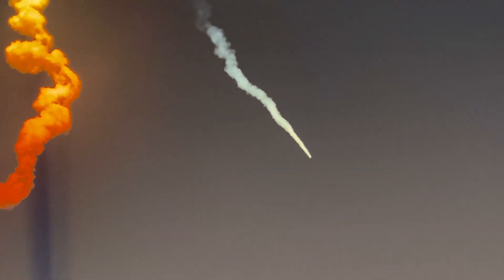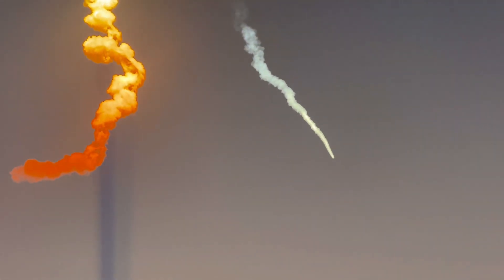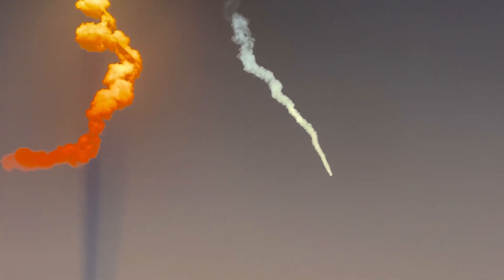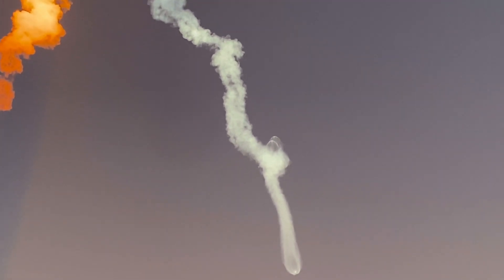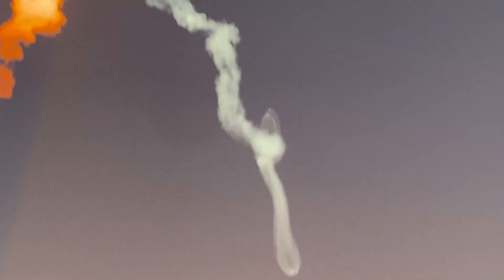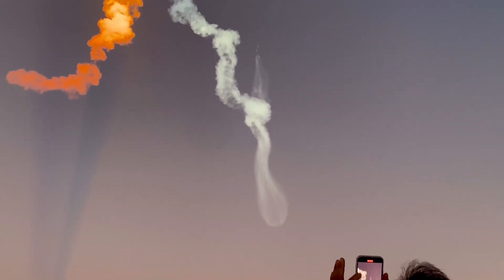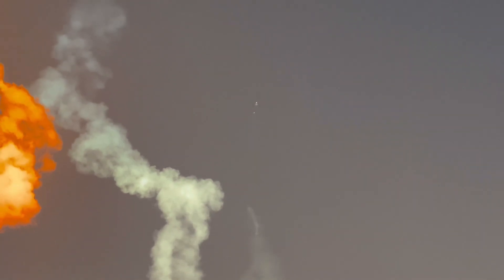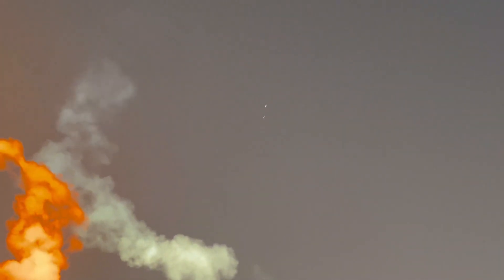Falcon Heavy Launch 1-15-23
Launch view from KSC